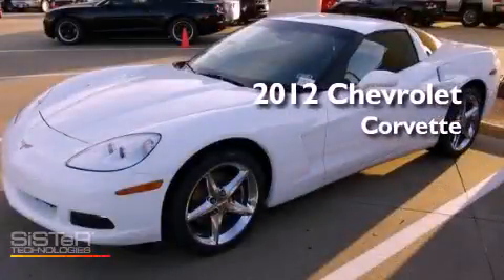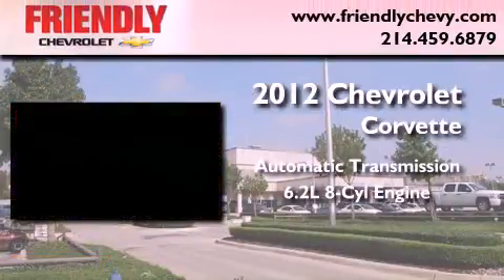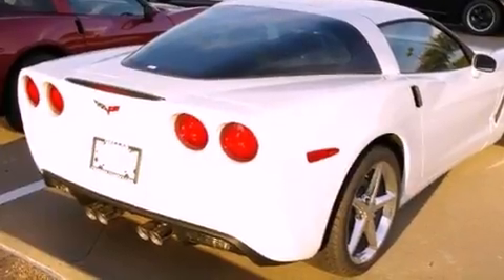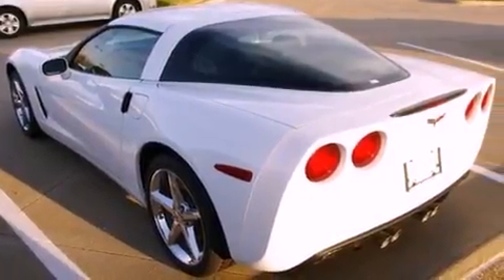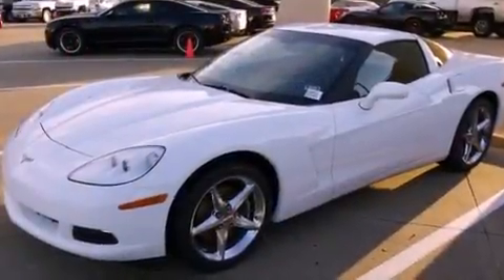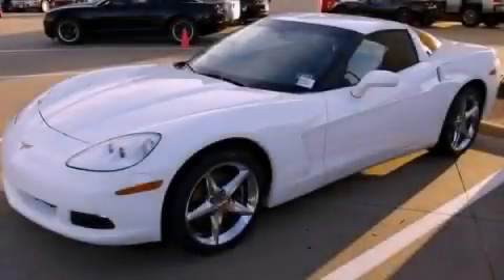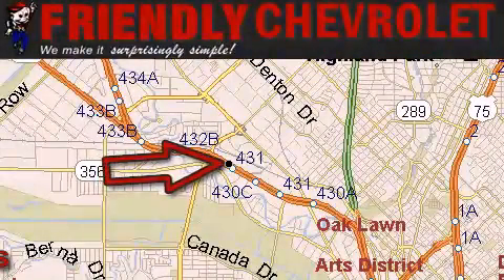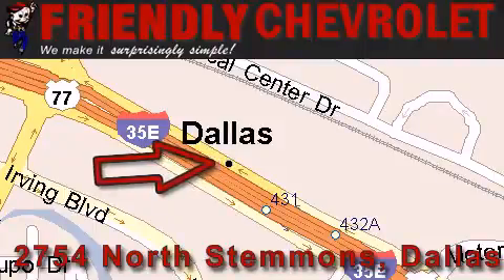2012 Chevrolet Corvette Plano TX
Year : 2012

 Make : Chevrolet

 Model : Corvette

 Engine : 6.2L V8 SFI

 Trans . : Automatic

 Exterior : White

 Miles : 5

 Interior : Other

 Friendly Chevrolet

 2754 North Stemmons

 2012 Chevrolet Corvette Dallas TX